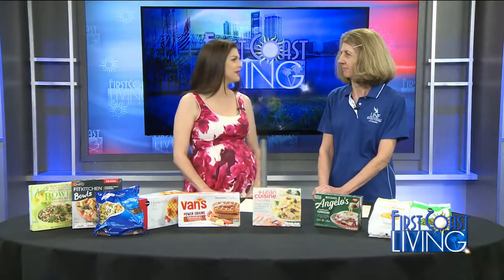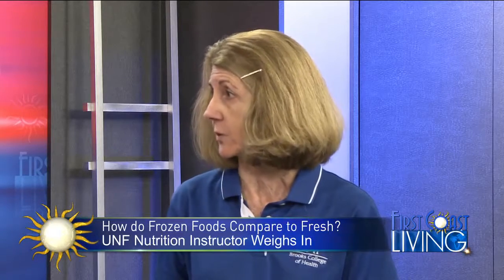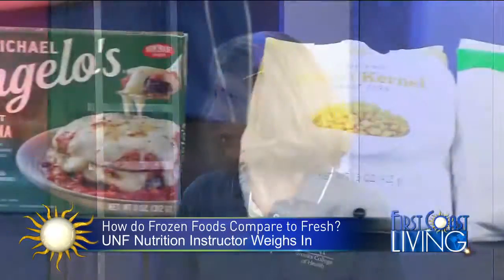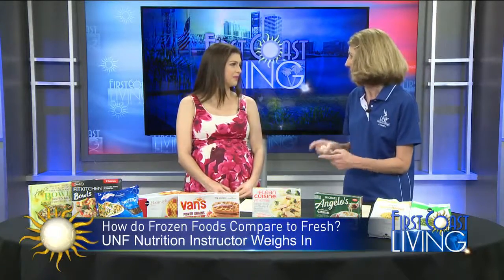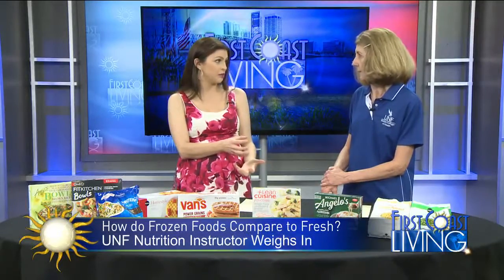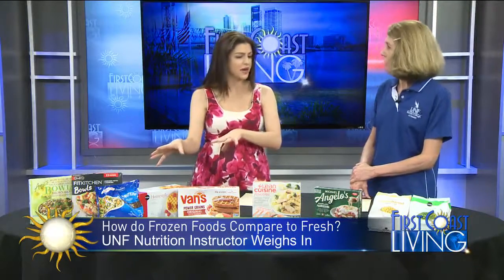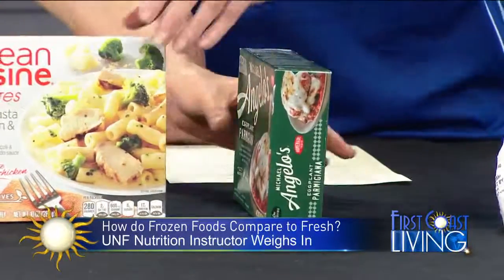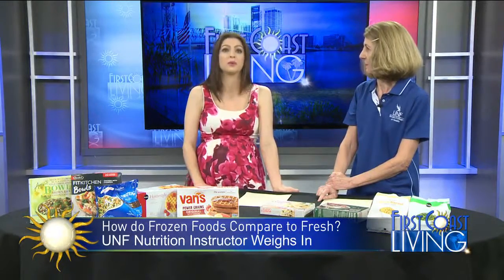FCL Wednesday February 28th How Frozen Compares to Fresh Food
How Frozen Compares to Fresh Food